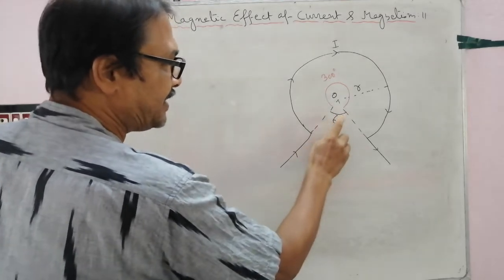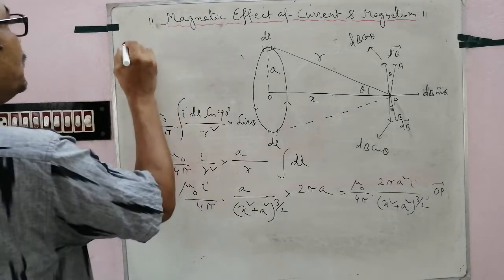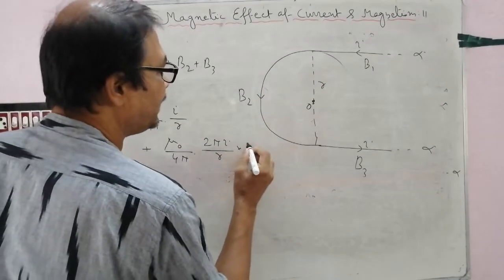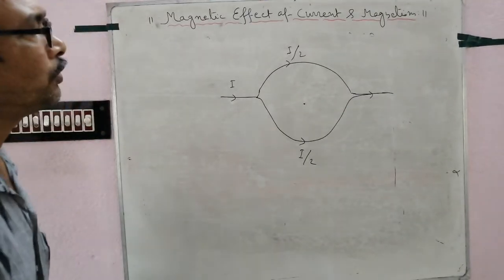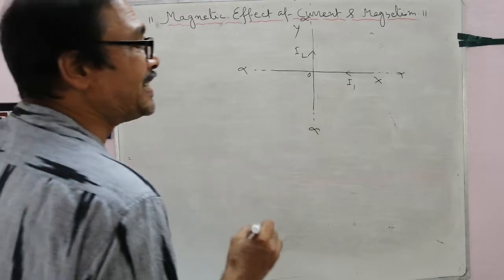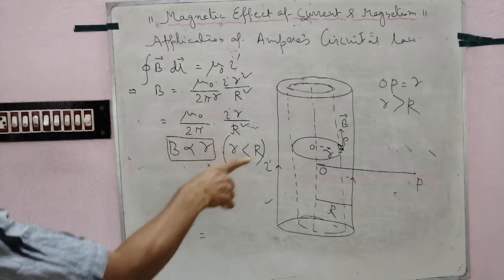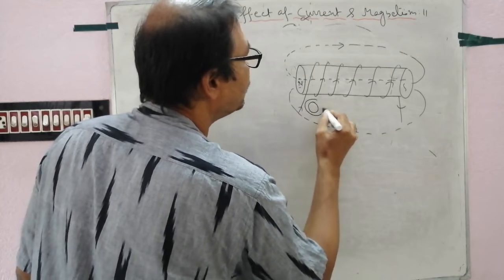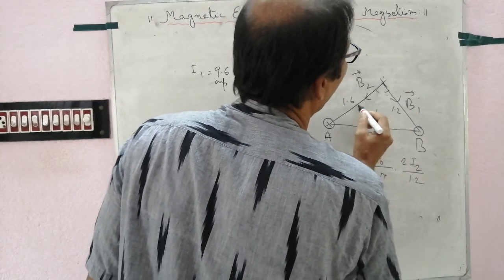Magnetic Effect of Current (Class 12 ) 3rd lecture.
Magnetic field at any point on the axis of a current carrying loop & it's related problem, Application of Ampere's circuital law for a sylindrical conductor, Magnetic field due to a rotating charge, Different types of problem related to this chapter.